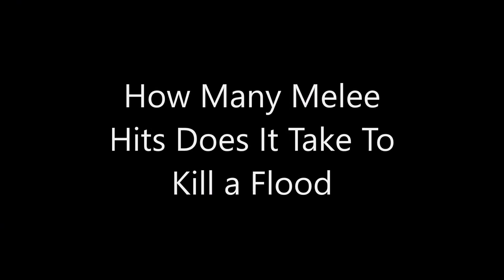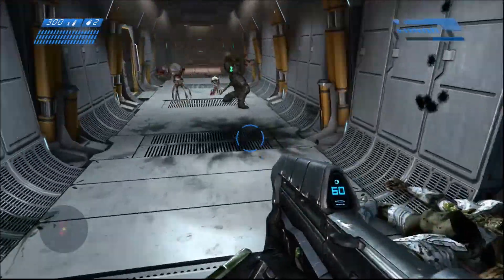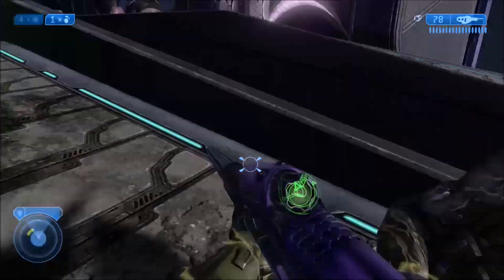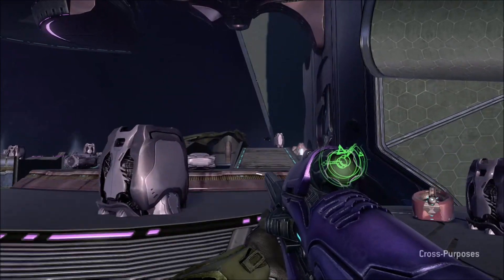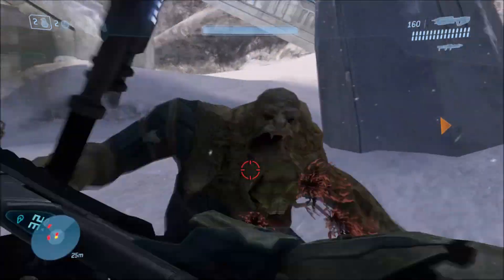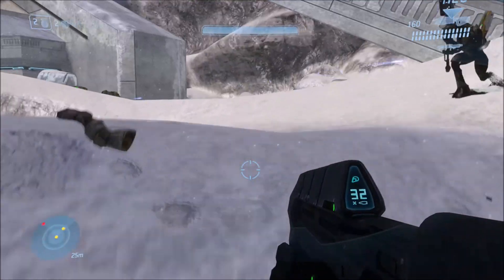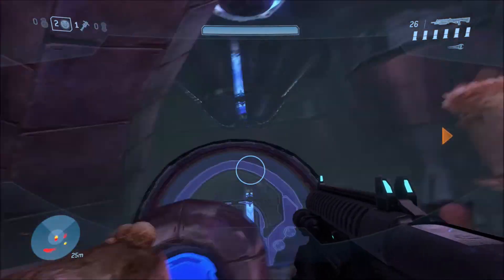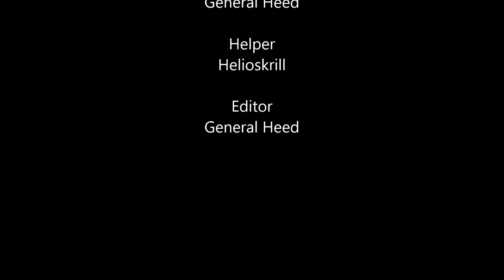How Many Melee Hits Does It Take To Kill The Flood?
In this video, we find out approximately how many melee hits it takes to kill the flood in each Halo game. We even go as far as to test this out on the Flood Juggernaut in Halo 2. Enjoy!